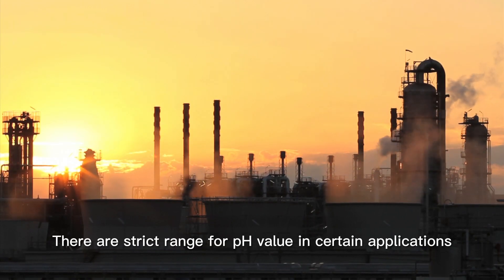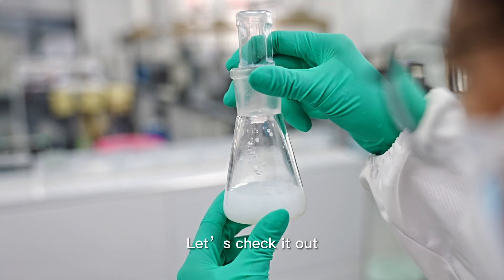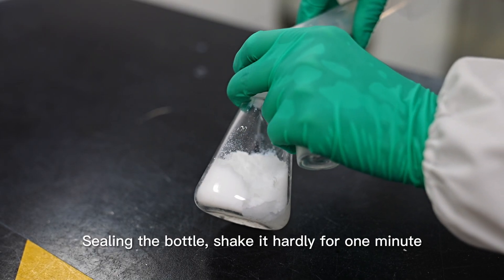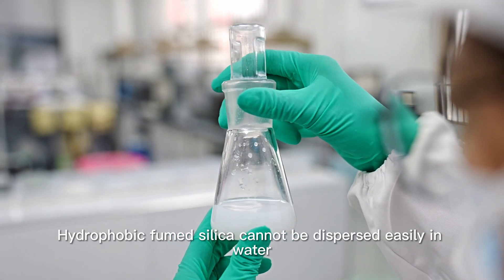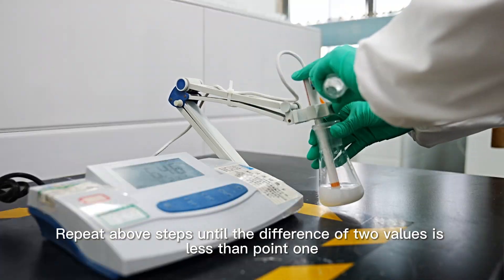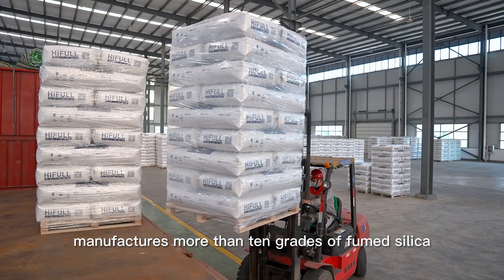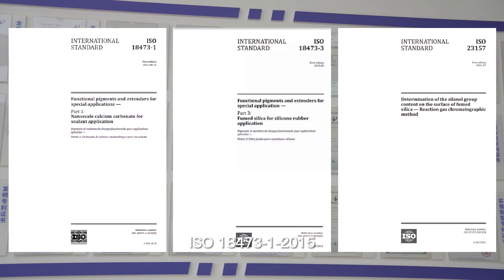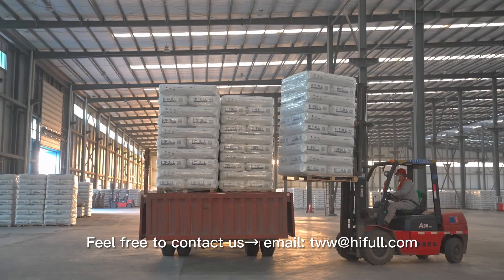How to Test the pH Value of Fumed Silica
There are strict range for pH value in certain applications or manufacturing process in chemical industry, this video will show you the steps